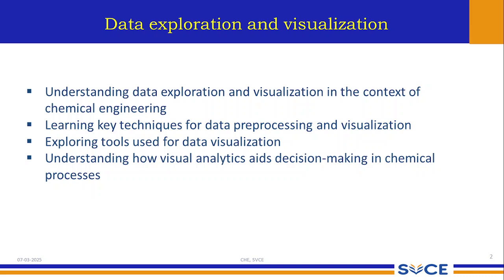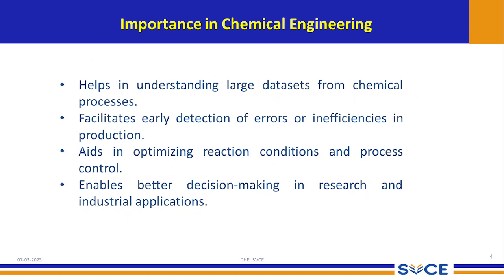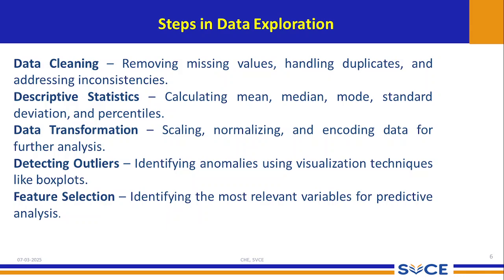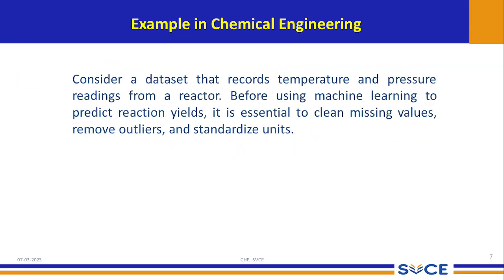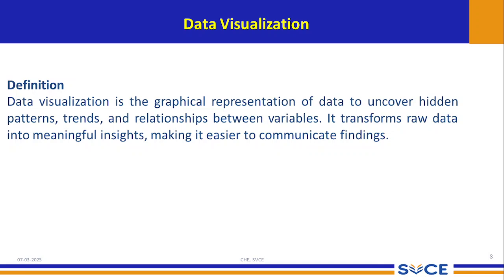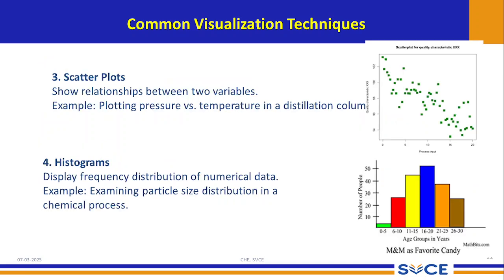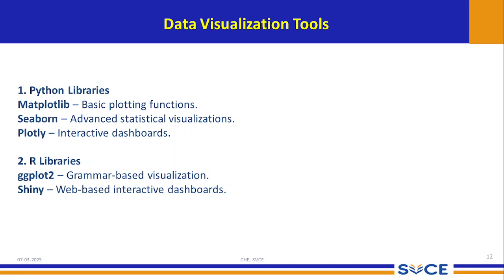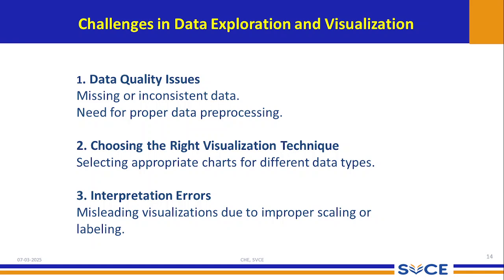CH22088 U1 2